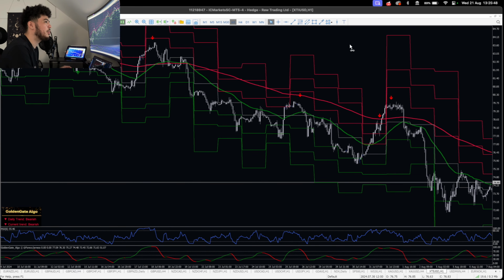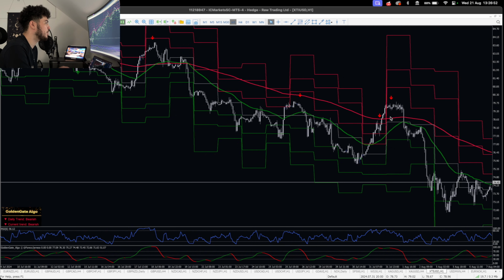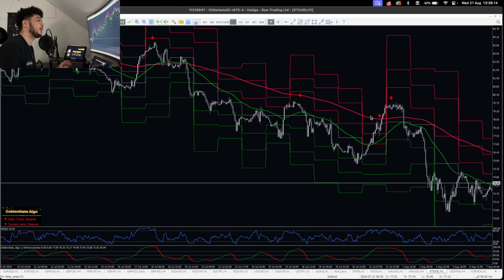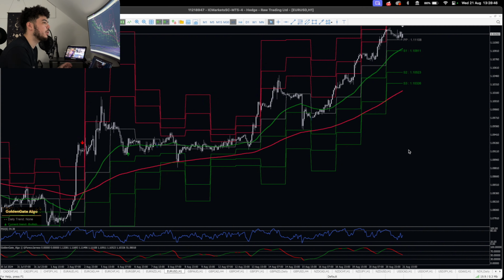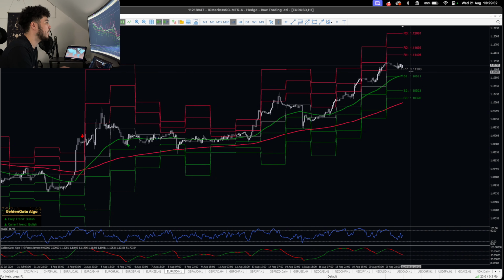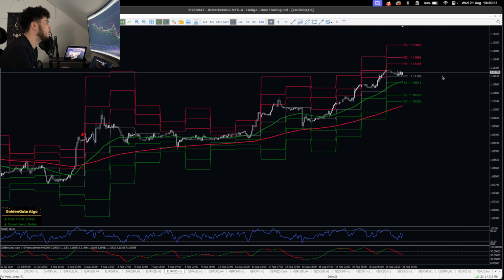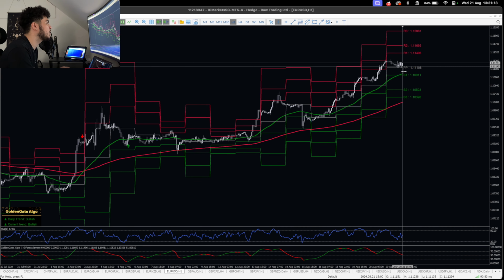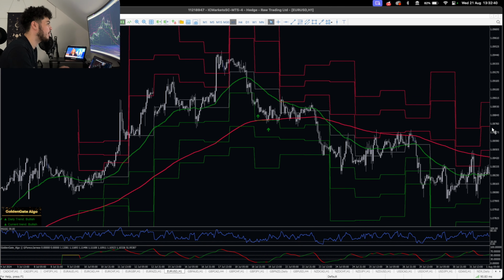I Found The BEST Trading Indicator!!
Discover the power of my custom trading indicator designed for Forex, indices, commodities, and crypto markets! This innovative tool combines smart trend detection, a unique momentum algorithm, and precise candle detection to deliver accurate entry signals. Whether you're a seasoned trader or just starting out, this indicator is your key to smarter, more confident trading decisions. Watch now to see it in action and learn how it can enhance your trading strategy!